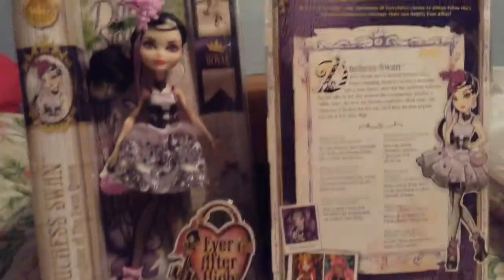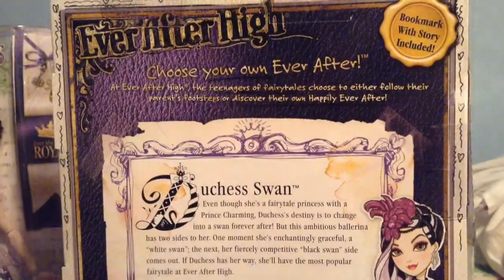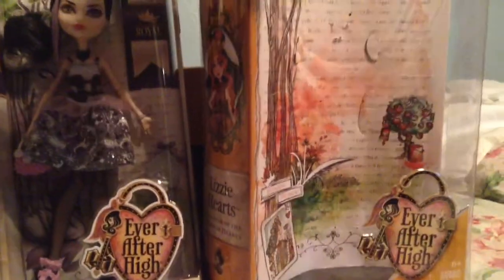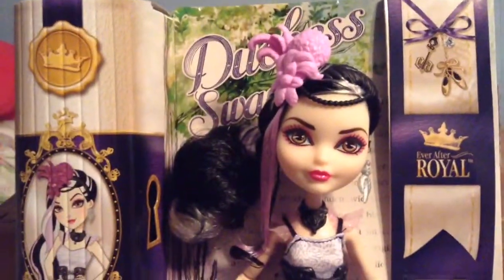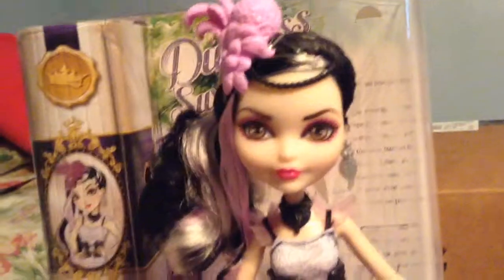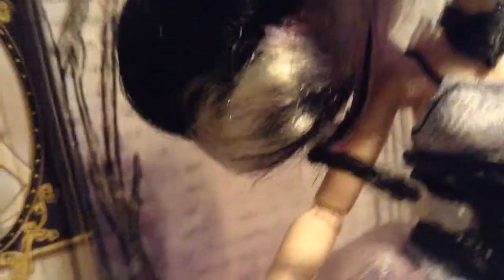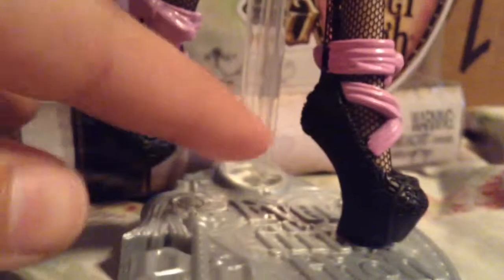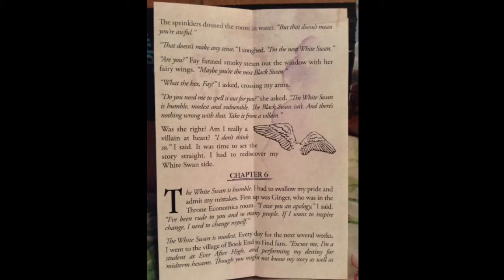Ever After High Duchess Swan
Duchess Swan

Even though she's a fairytale princess with a Prince Charming, Duchess`s destiny is to change into a swan forever after! But this ambitious ballerina has two side to her. One moment she's enchantingly graceful, a "white swan"; the next, her fiercely competitive "black swan" side comes out. If Duchess has her way, she`ll have the most popular fairytale at Ever After High.